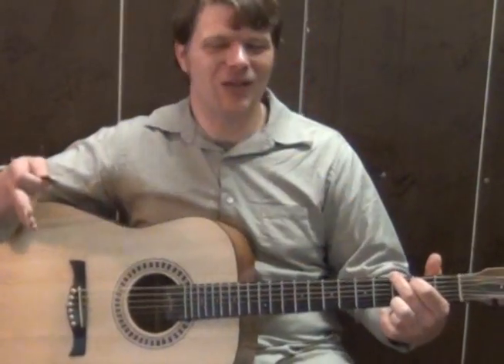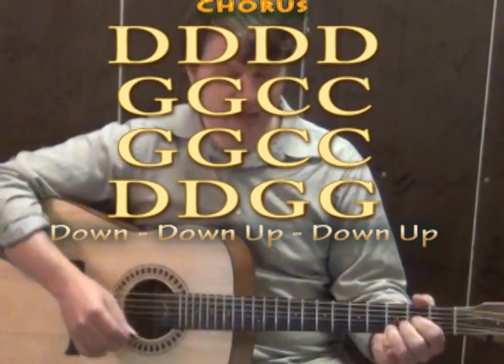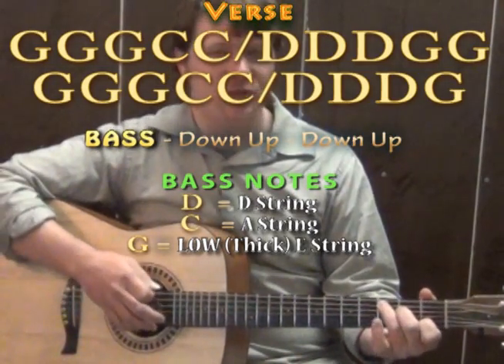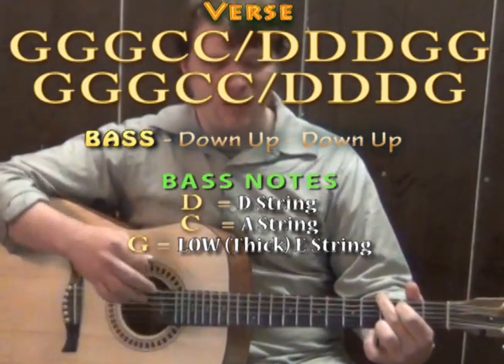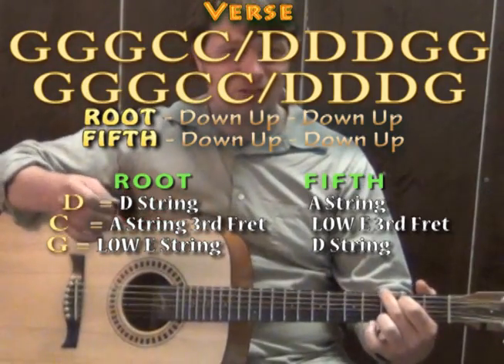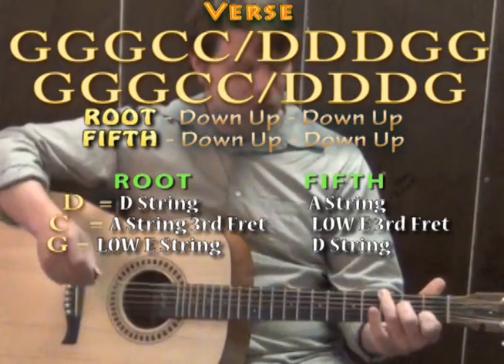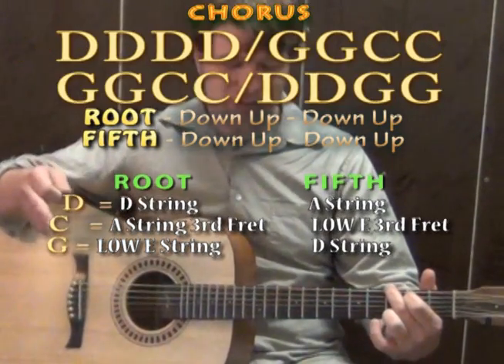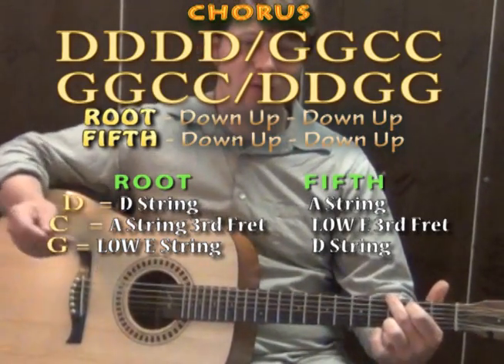Wild Rover (Dubliners) Guitar Lesson Strum Chords How to Play Wild Rover Tutorial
LEARN 98 SONGS with 4 Chords in 15 Minutes! Super easy lesson on How to Play Wild Rover by the Dublineers with chords, strum patterns and jig patterns LEARN 98 Songs with 4 Chords in 15 Minutes SONGWRITING BASICS STRUM PATTERN LESSON GUITAR LESSON PLAYLISTS

... IF I EVER LEAVE THIS WORLD ALIVE CHART ...